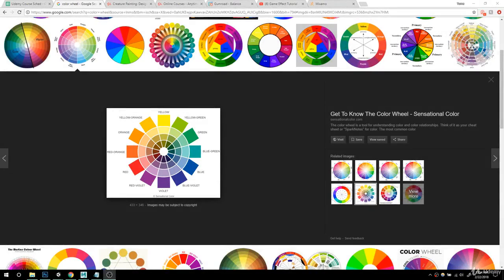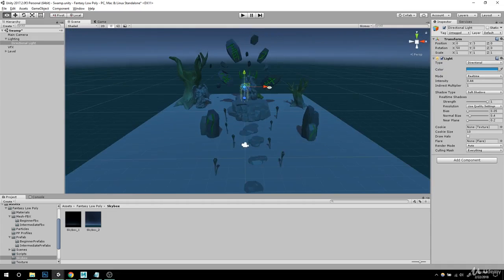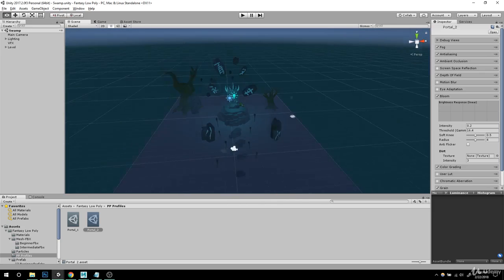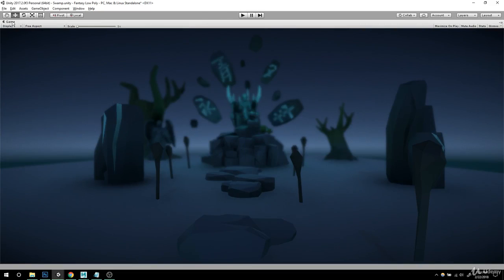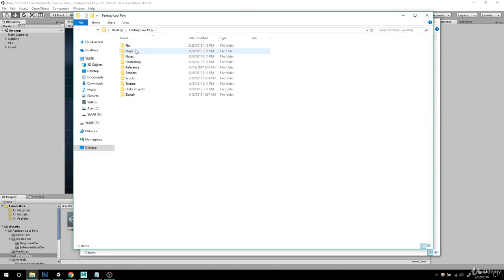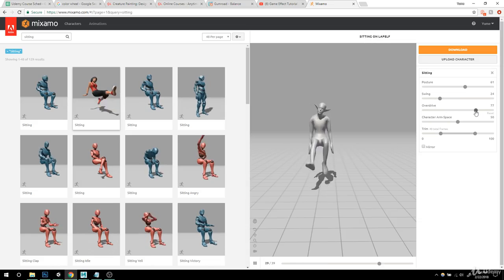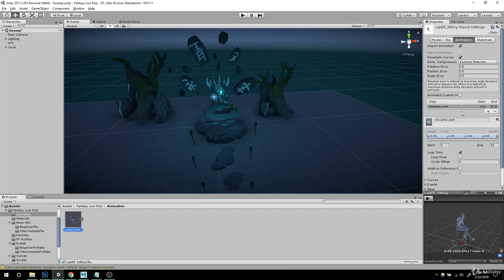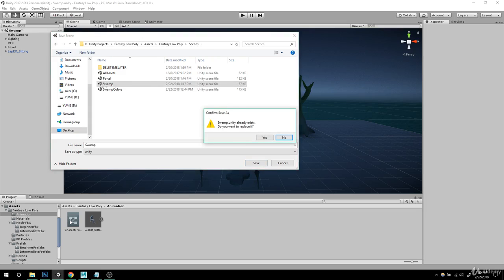22 Colors + Animations Unity Mixamo